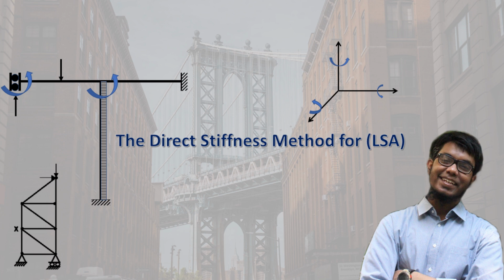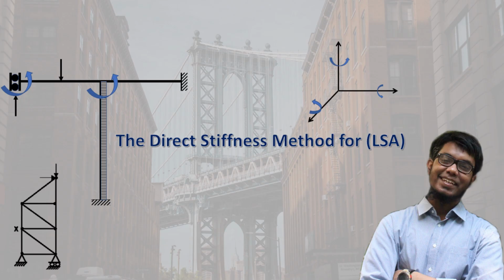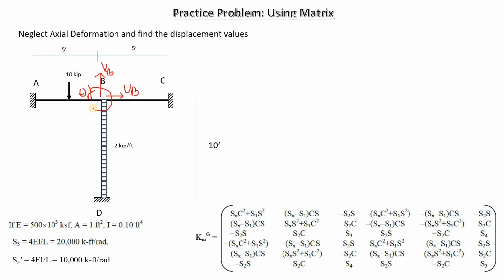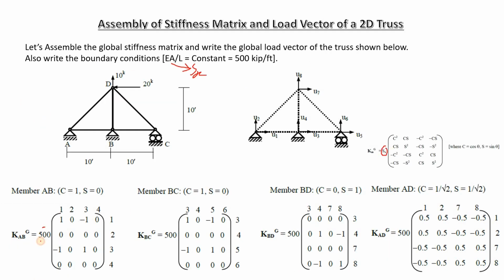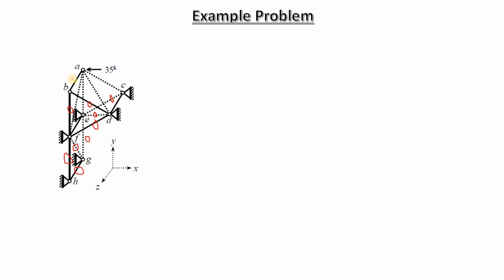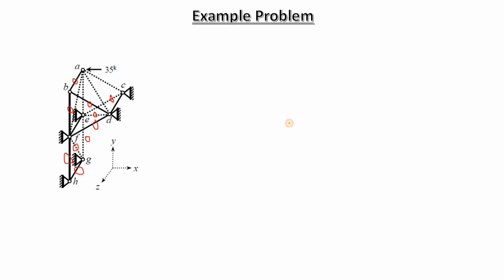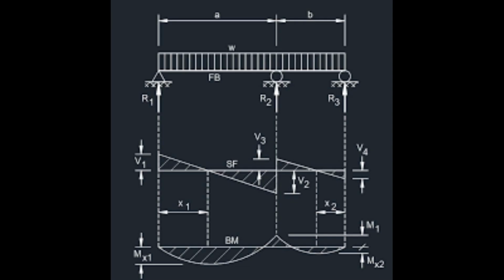The direct Stiffness Method for (LSA) Full Course